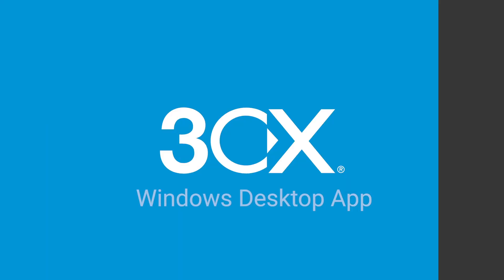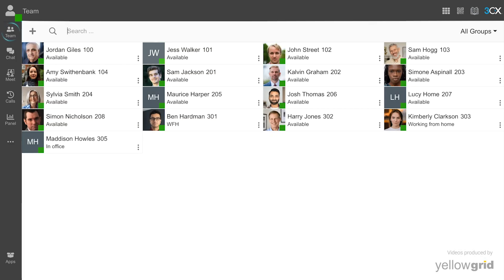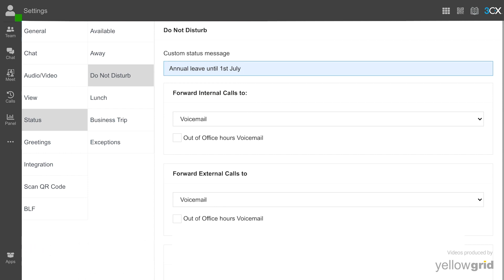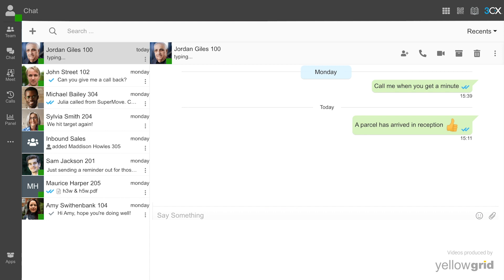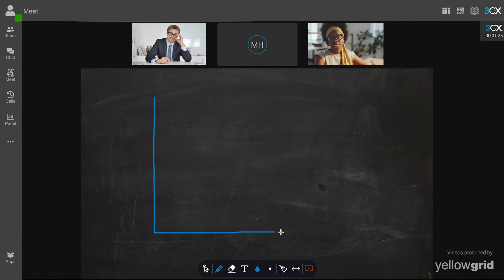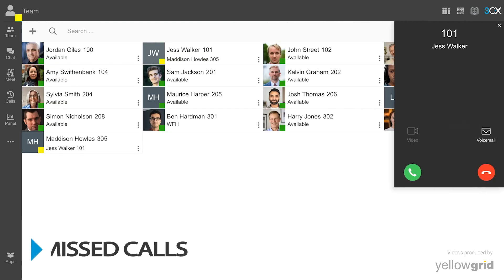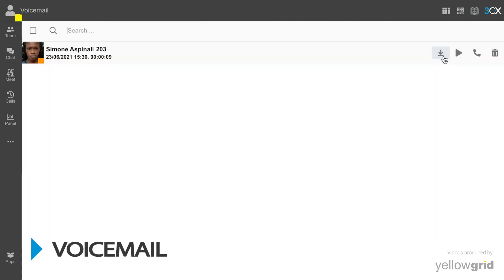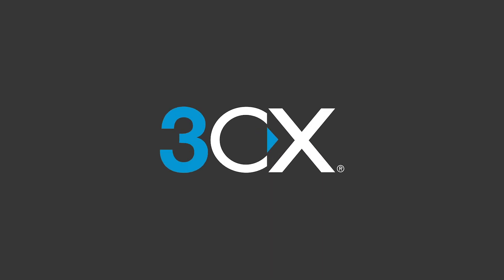New - 3CX Windows Desktop App V18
Looking for more information on the 3CX Windows Desktop App?

Yellowgrid are proud to be UK's No.1 3CX Titanium Partner and Solutions Provider. With knowledgeable and experienced 3CX certified engineers, providing excellent first line support.

- First line support
- 5% Fanvil discount
- 3CX branded videos
- Unique 3CX Installation Wizard
- My PBX Tools
- API integration
- Same partner benefits
- 30 day payment terms
- PBX hosting

Align today or request a free 3CX consultation with one of our certified engineers